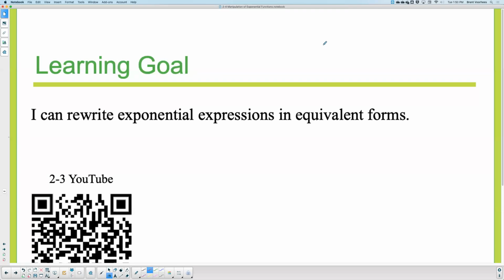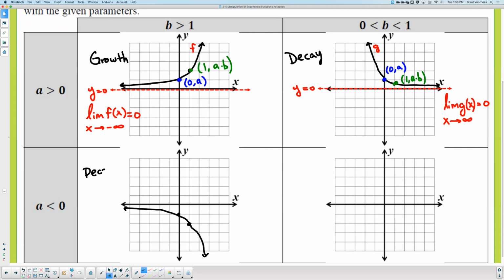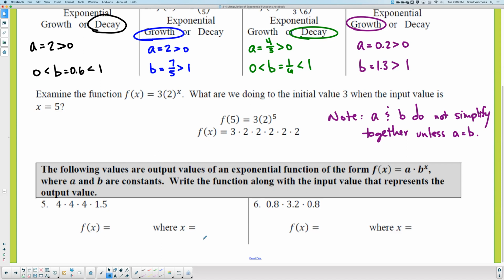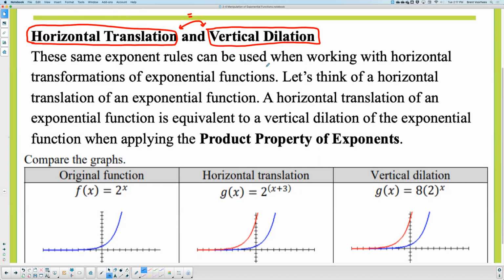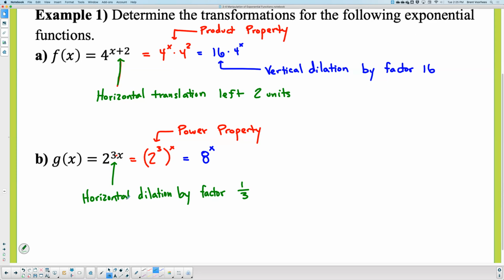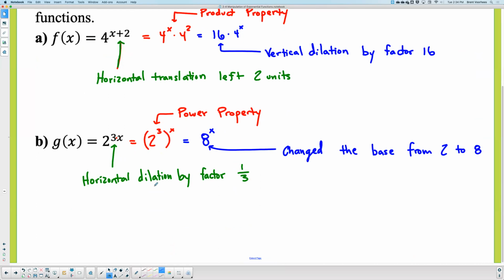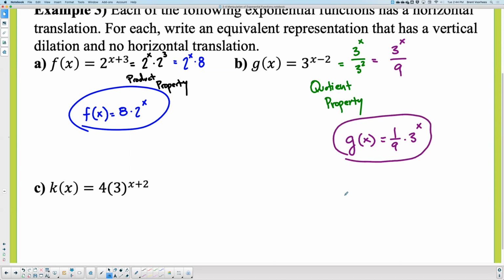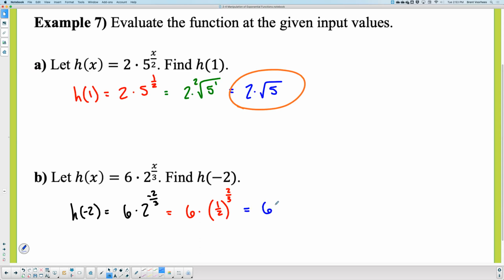2-4 Manipulation of Exponential Functions